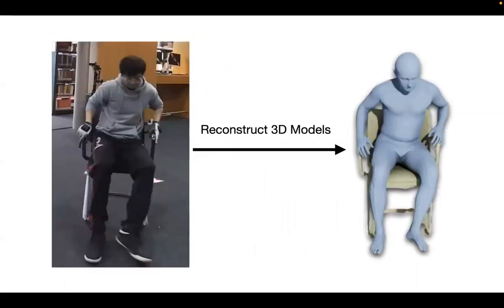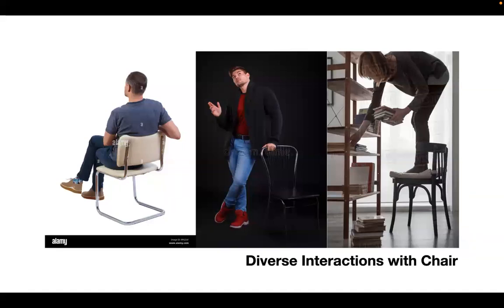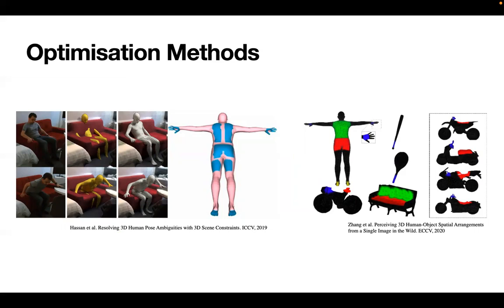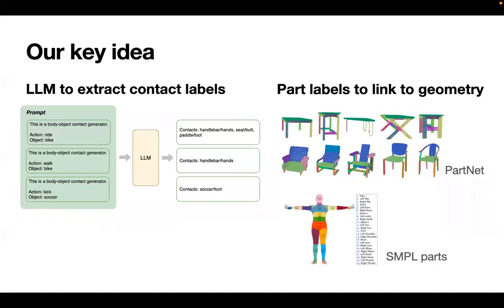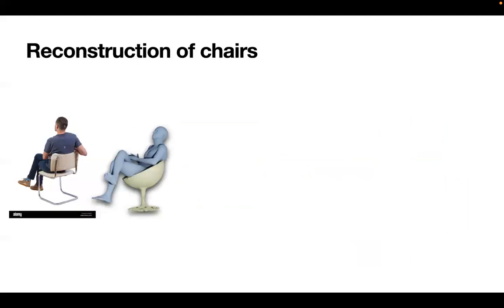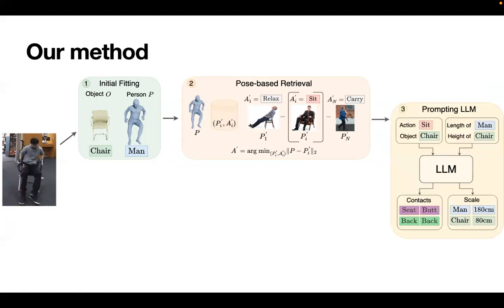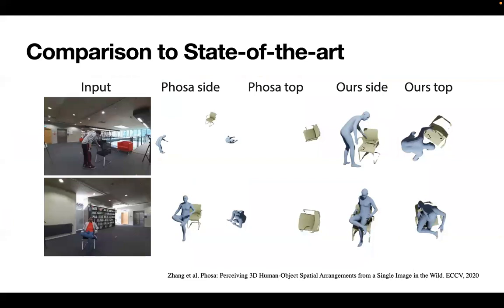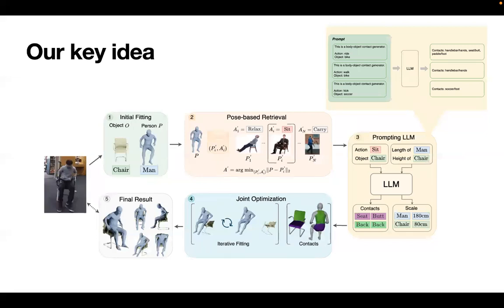Reconstructing Action-Conditioned Human-Object Interactions Using Commonsense Knowledge Priors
Xi Wang, Gen Li, Yen-Ling Kuo, Muhammed Kocabas, Emre Aksan, Otmar Hilliges
3DV, 2022